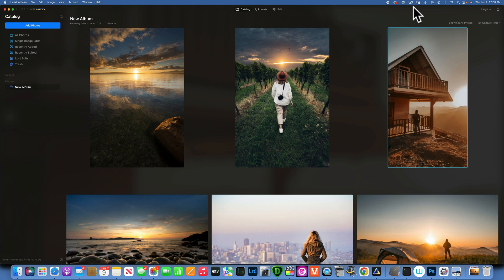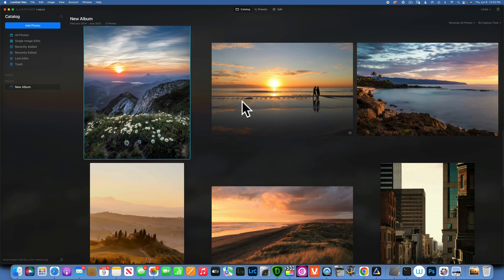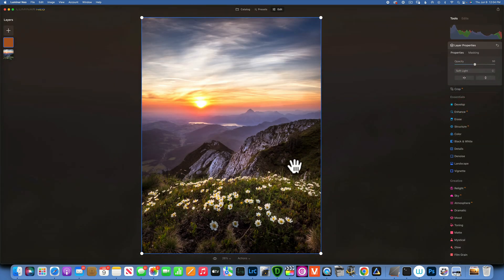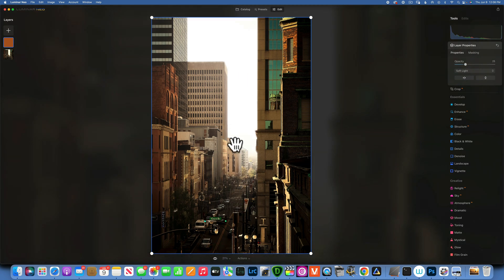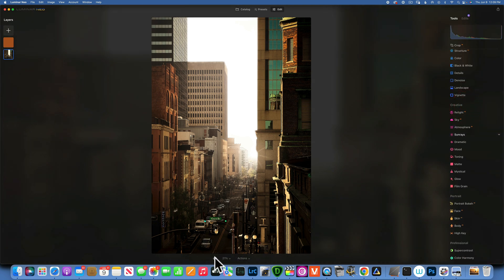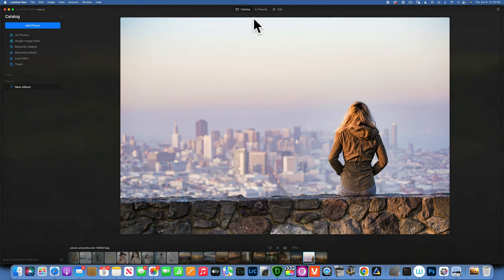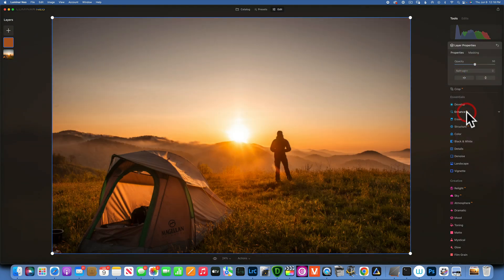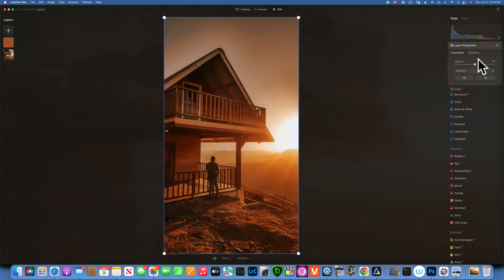Luminar Neo. Golden hour editing TIPS & TRICKS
In this Lumionar neo tutorial we will look at a few tools and tips and tricks you can use to improve your golden hour photography editing